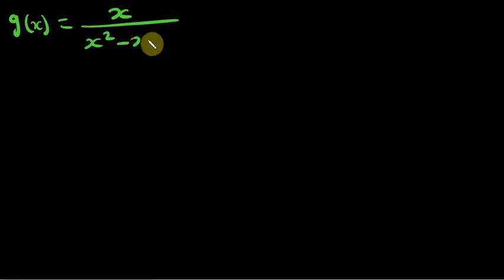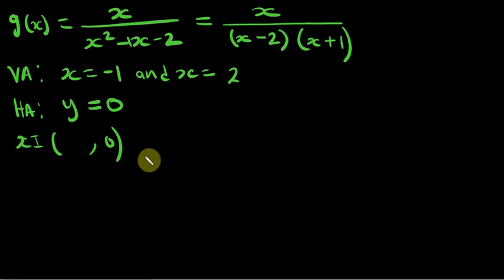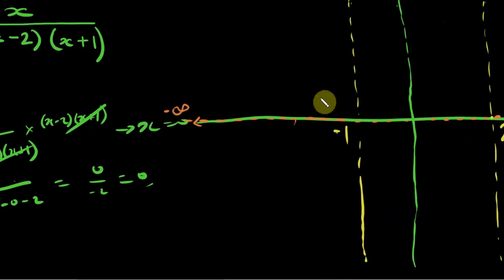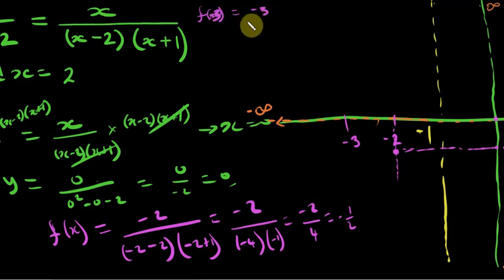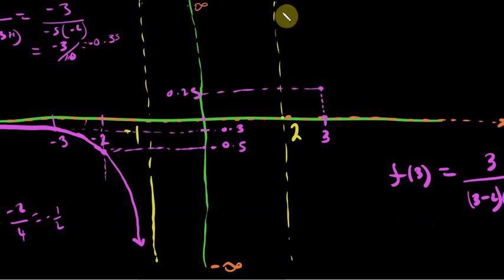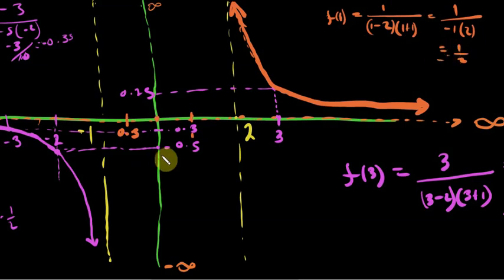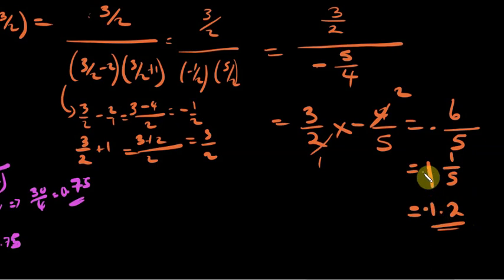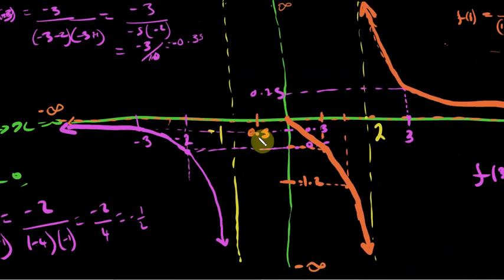Rational functions 5